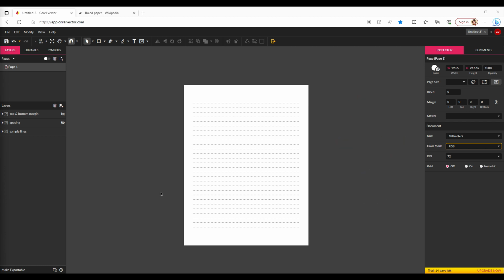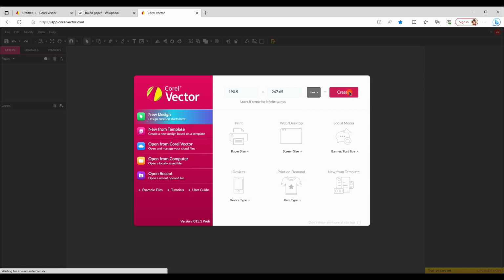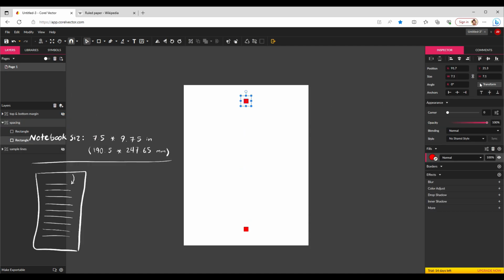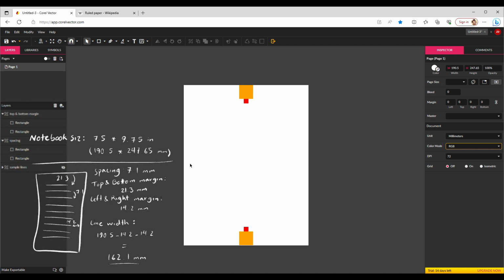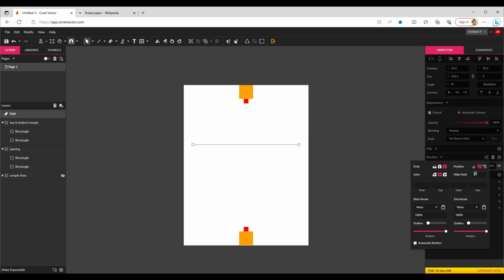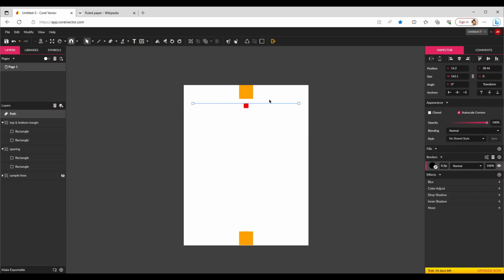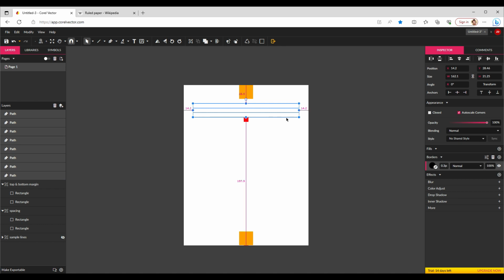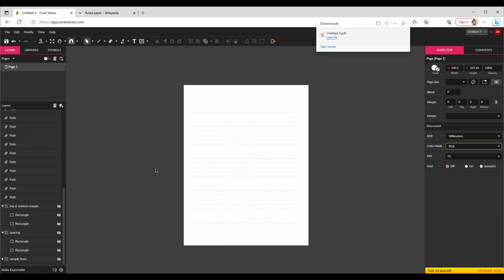How to make lined journal in Gravit Designer!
Learn how to create your own lined journal using Gravit Designer online! In this quick tutorial, I'll guide you through the easy steps to design a lined journal perfect for making your own customized notebook or selling in Amazon KDP. No design experience needed I'll cover everything from size to how to export PDF.

To multiply and merge PDF files